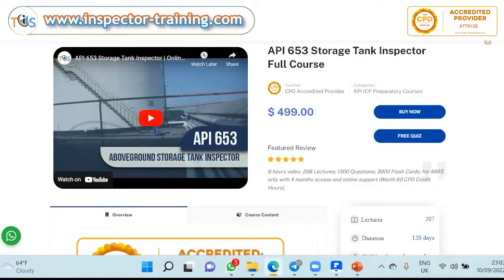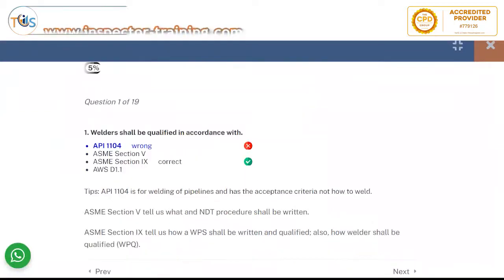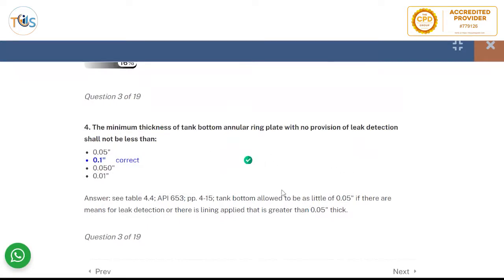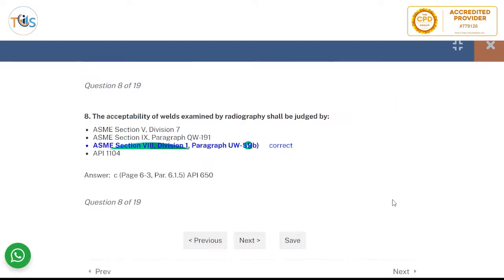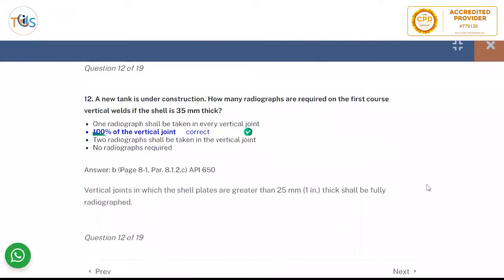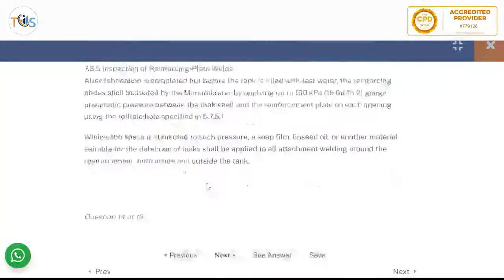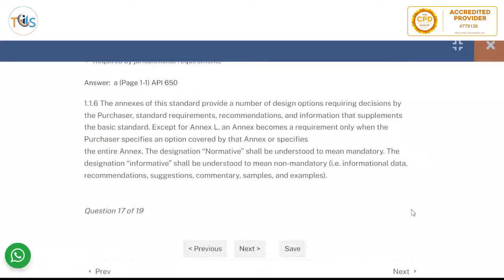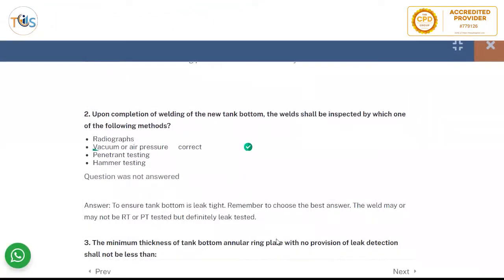API 653 Storage Tank Inspector Sample Questions